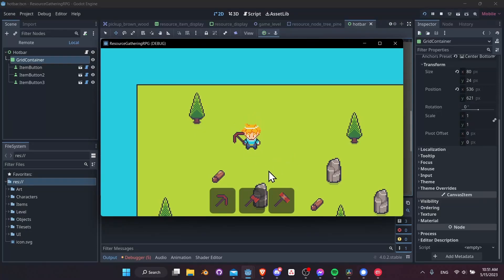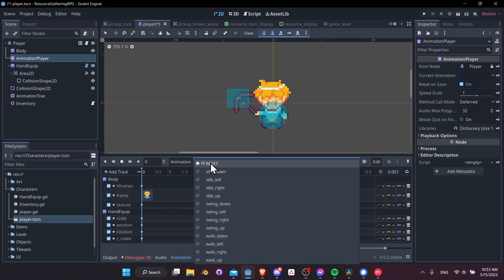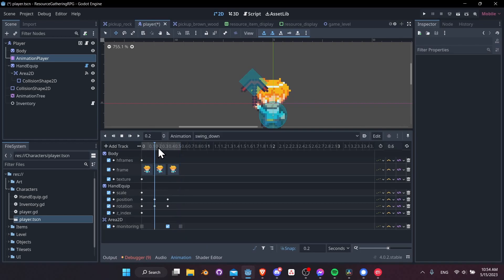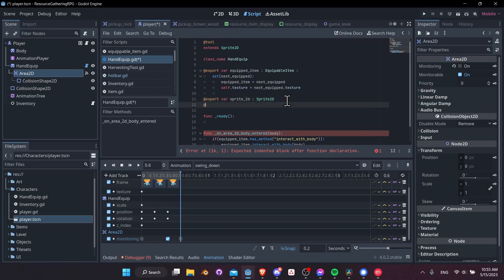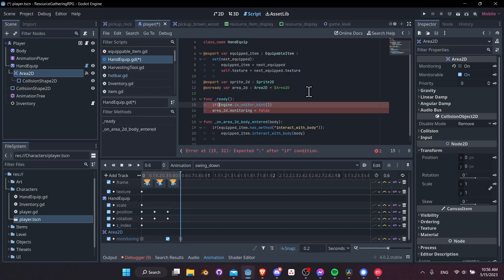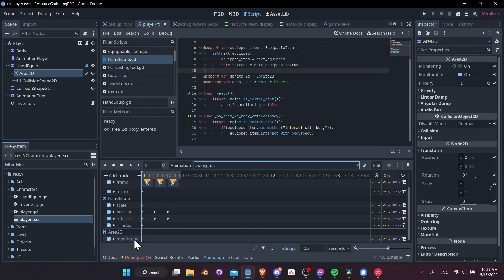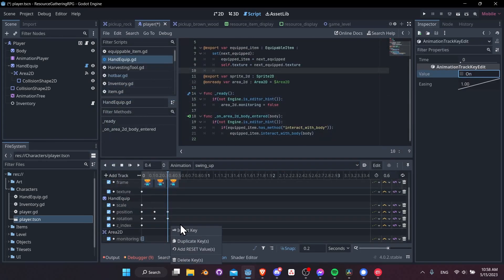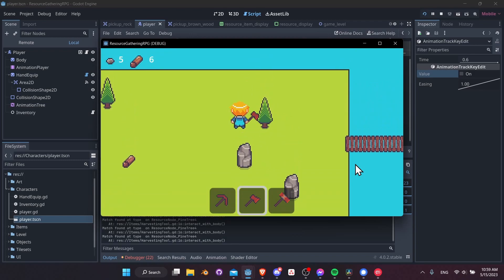Harvest Resources on Tool Swing Hit - Godot 4 Resource Gathering Tutorial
Make a tool only able to harvest resources during a swing animation. A tutorial on Area2D and monitoring for body entered triggers in gdscript code.

00:00 - Area2D Trigger Harvest Only During Swing Animation
00:29 - Set Animations to Discrete Mode - UpdateCache AnimationPlayer Fix
00:51 - Set Area2D Monitoring During Swing Animation
01:46 - Area Monitoring Off On Script Load & Limit Editor Code from Running
03:46 - Setting Monitoring On and Off in Other Animations
05:08 - Testing Harvest On Swing